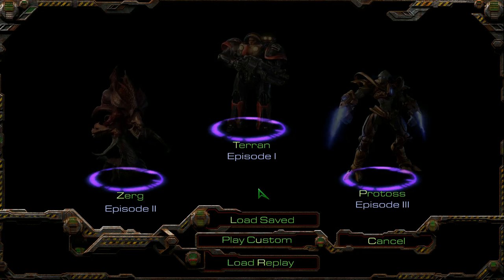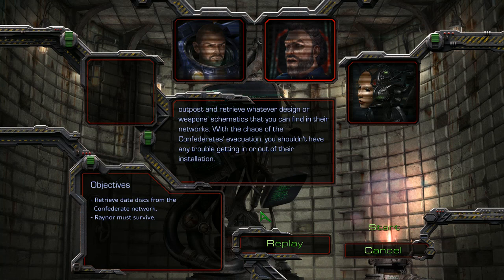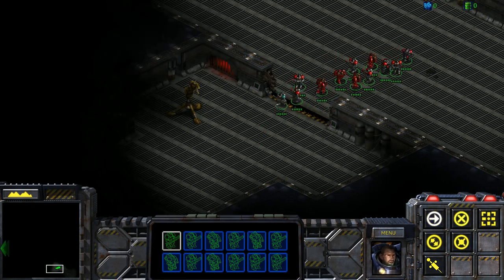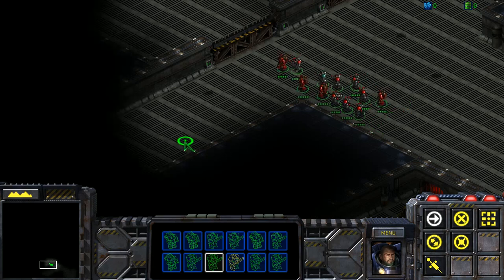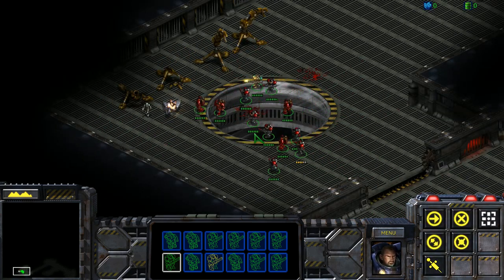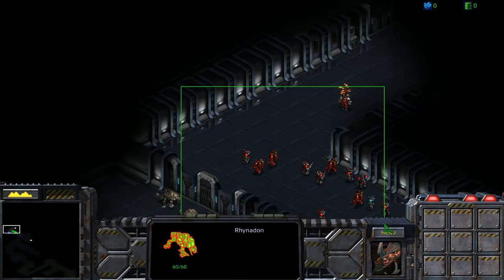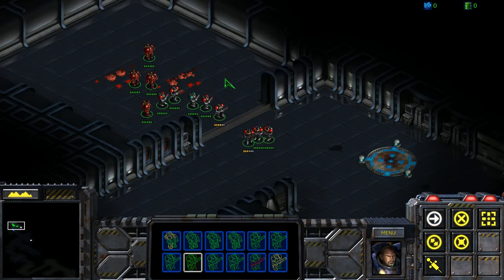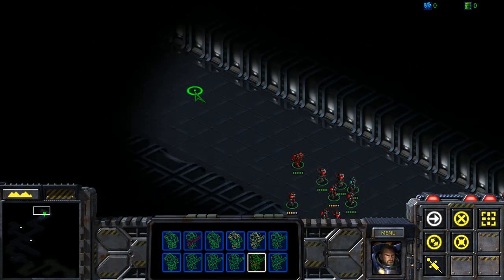StarCraft Remastered: Rebel Yell 04 - The Jacobs Installation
StarCraft Remastered is the original StarCraft: Brood War released in 2017 with many visual updates and no gameplay changes.